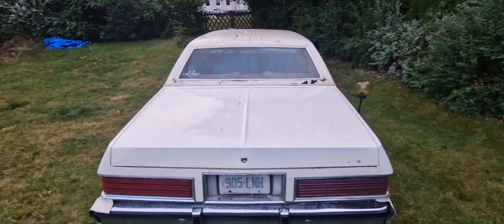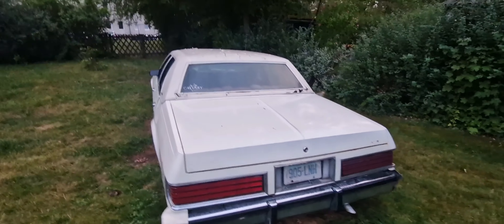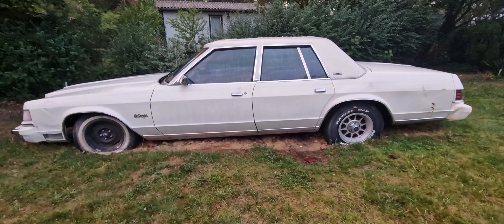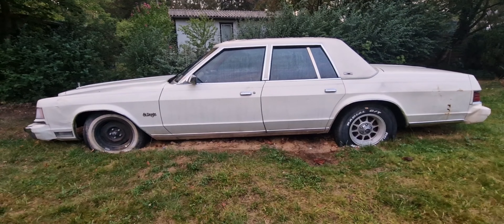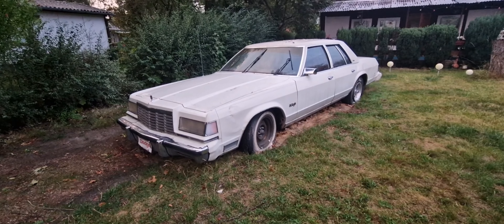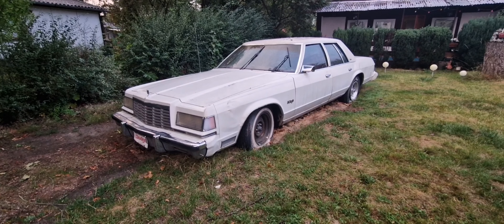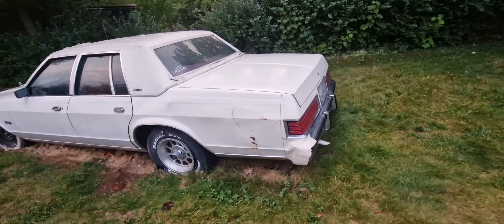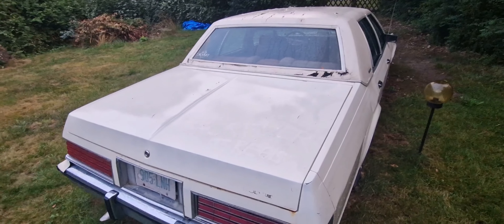My 1980 Dodge St. Regis in excellent condition